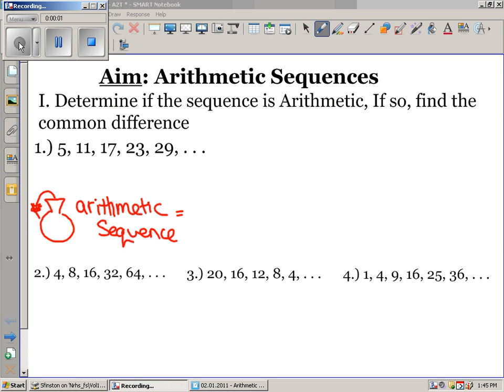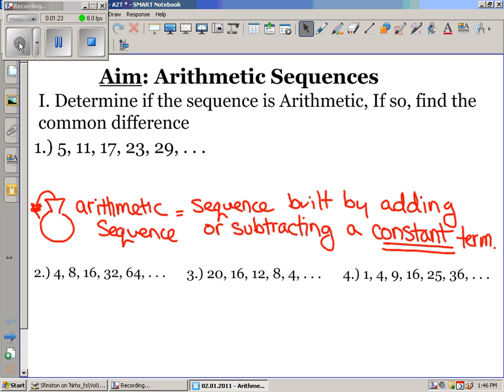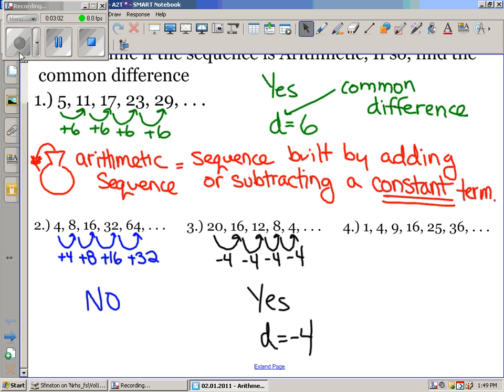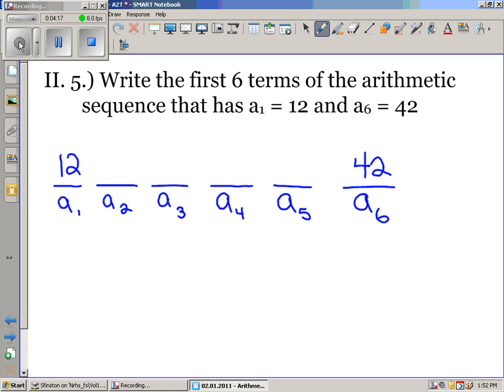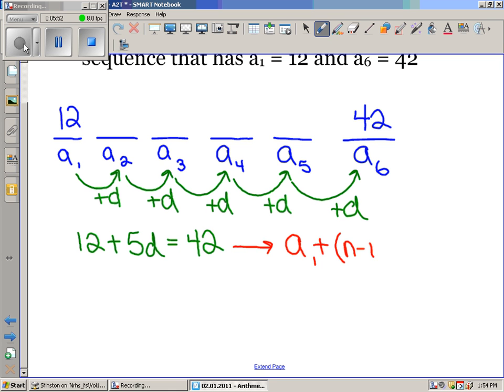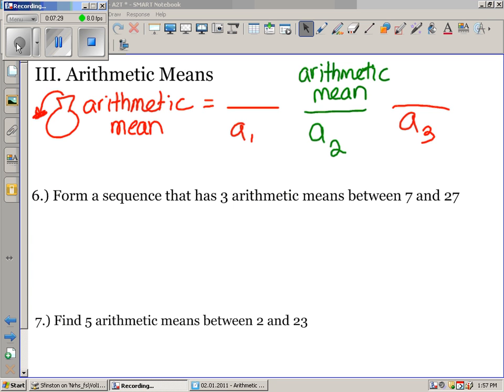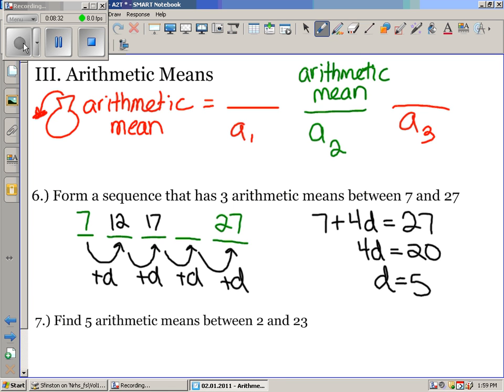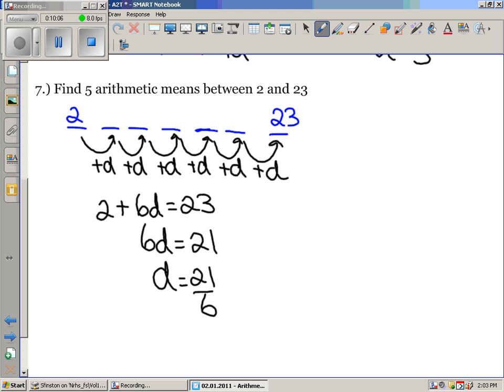02.01.2011 - Algebra 2 & Trig - Arithmetic Sequences